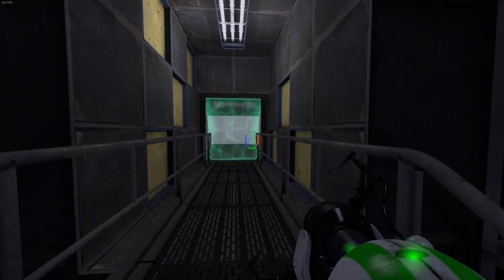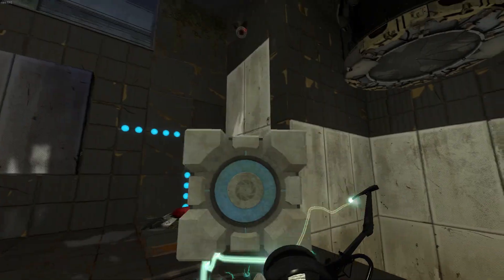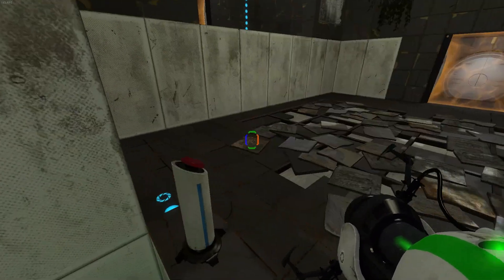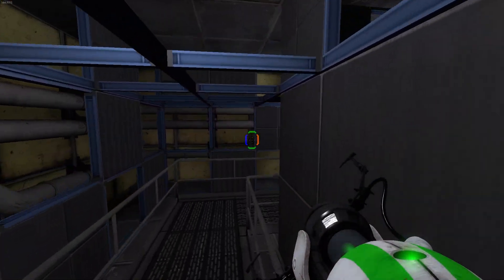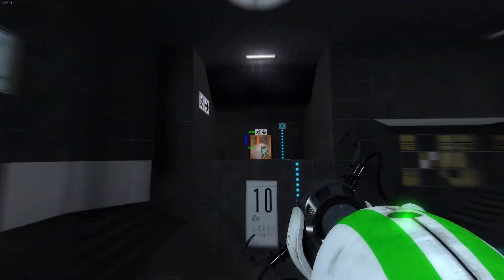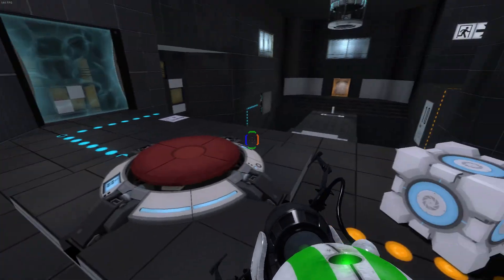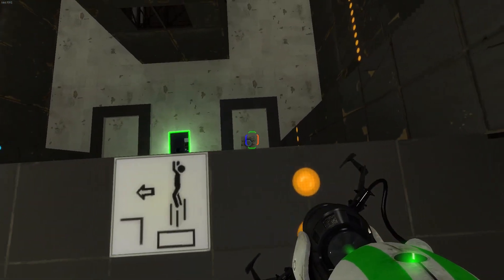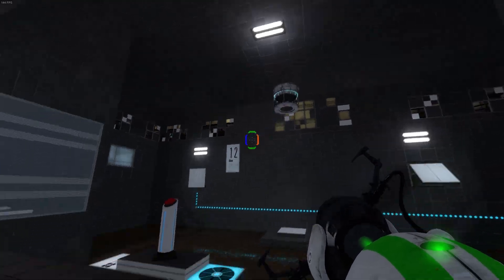Portal Reloaded Playthrough Part 2 - Momentum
Portal Reloaded Mod: (Requires Portal 2)